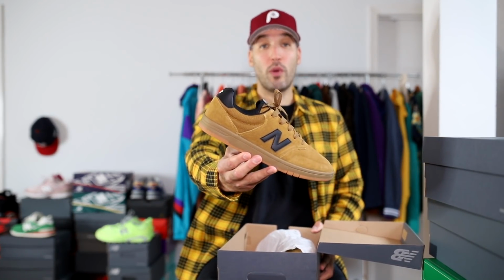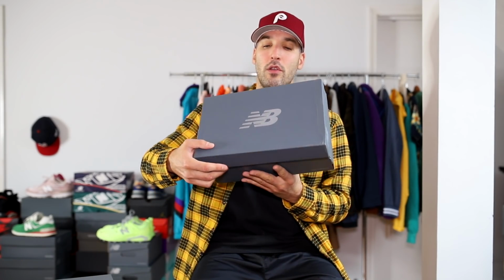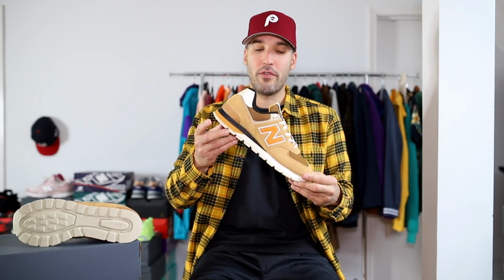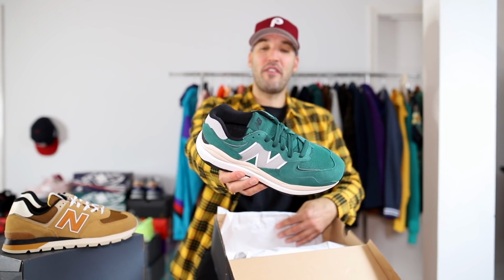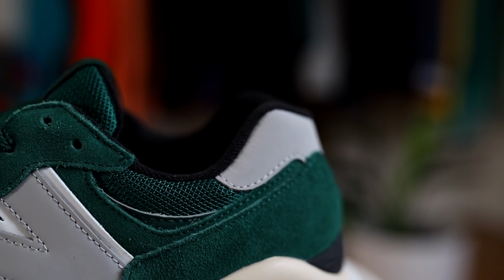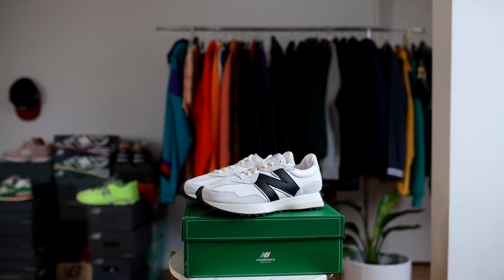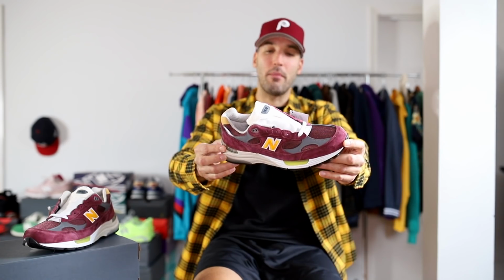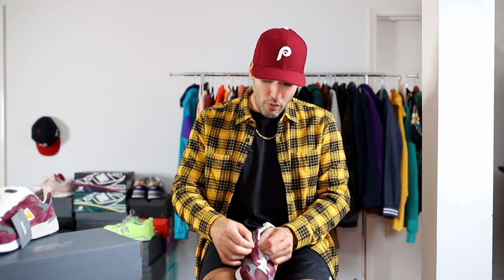TOP 5 FALL SNEAKERS YOU CAN BUY RIGHT NOW - NEW BALANCE EDITION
Fall is approaching and having a fresh pair of New Balance sneakers for this autumn is very necessary! So here’s some of the best Fall New Balance shoes you can buy right now. There's a range of affordable sneakers and premium options here, so truly something everyone. There's no doubt that New Balance has the most comfortable lifestyle sneakers on the market, but sizing is also important so I touch on each of the NB models shown in this fall pickups vid. More details on these kicks are below.

Fall New Balance Details:

I misspoke on the Burgundy and gold Made in USA 992, it's actually priced at $175, some MADE models are north of $200 and I got them mixed up, my b. If that's music to your ears and want to cop a pair of them, shop

New Balance AM425 (Brown with Black) most affordable sneaker on the list at $69.99

Tons of Fall Content will be on the way soon. We'll dive into various sneaker brands and their best styles.